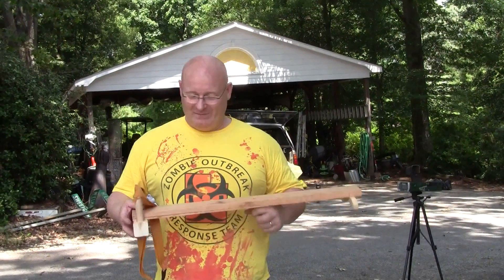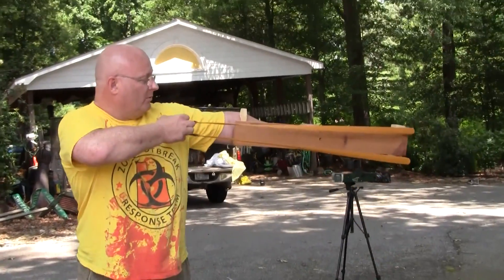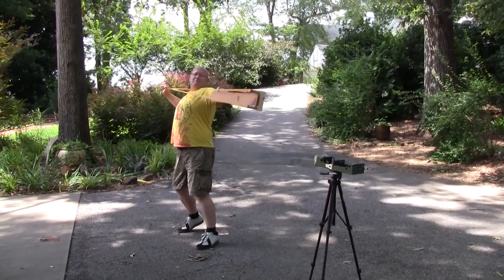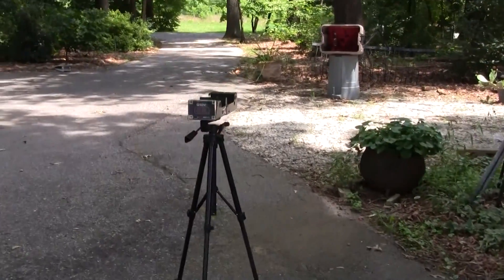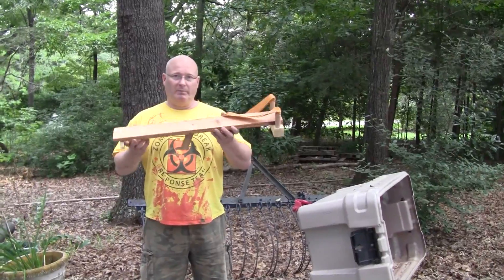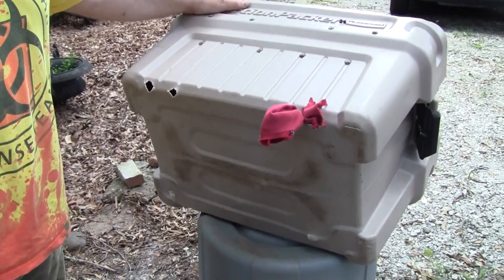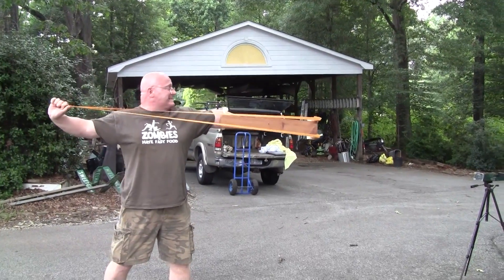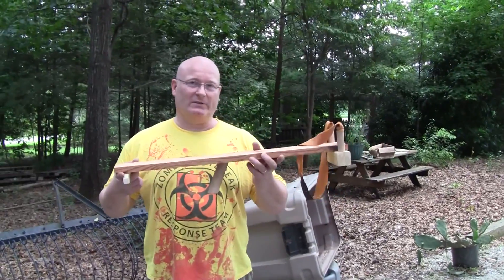Monster Slingshot New World Record Shot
The world record for the most energetic slingshot shot was 112 Joules for a handheld and 131 Joules for a leg operated model . until now.

The Slingshot Channel did an excursion to Greenville/South Carolina to attempt breaking both of these records with a monster wrist braced draw extended slingshot. Featuring 195 cm of a draw length, the very plain weapon managed to achieve 135 Joules!

See the 1" steel balls breaking through the tough, thick plastic material of an industrial storage container that was used as a catch box.

The huge slingshot achieves more than 206 fps with the 1" ball, and 350 fps with a half inch steel ball.